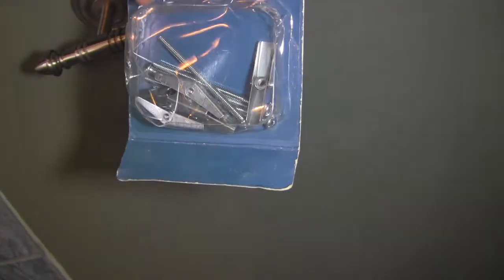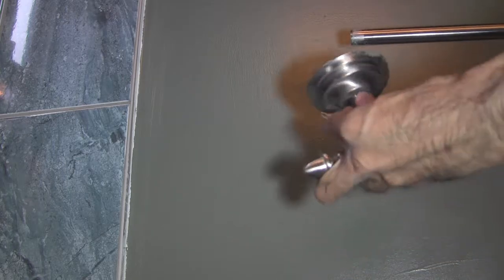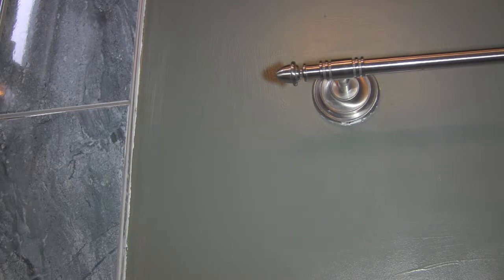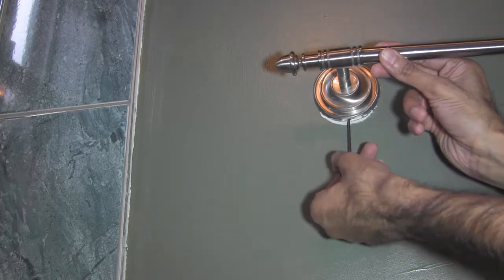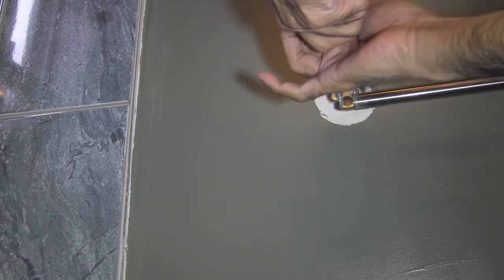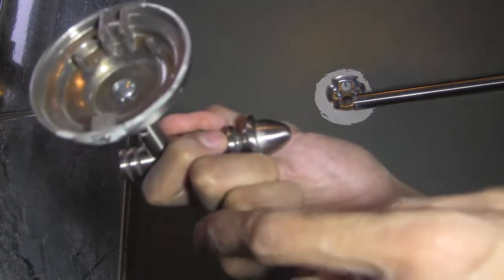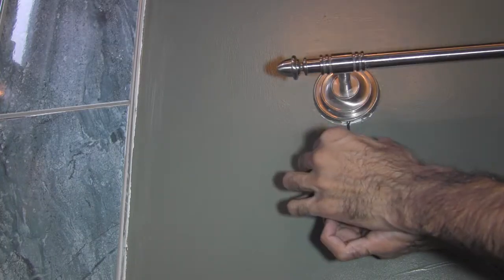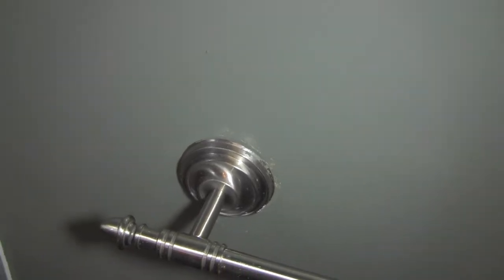Useless fix to towel holder rack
I noticed my towel holder rack was somewhat lose.  I thought I should fix it.  The only reason why I recorded it was because I really don't  have anything else to upload.  So enjoy this useless video.

I'm glad you can make it. Here are the places you can find me:

What this channel is about?  It's everything that has to deal with DIY.  From plumbing, masonry, carpentry, home improvement, comedy, vlogging, electronics, pc repair, art, etc..  It's my journey on becoming a more well rounded person.  I hope you will enjoy my mistakes and humor.